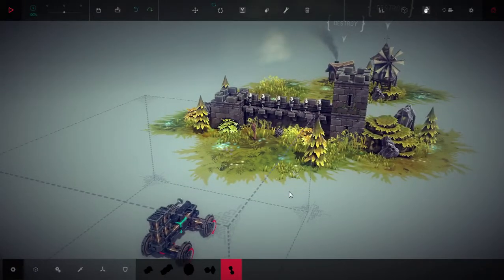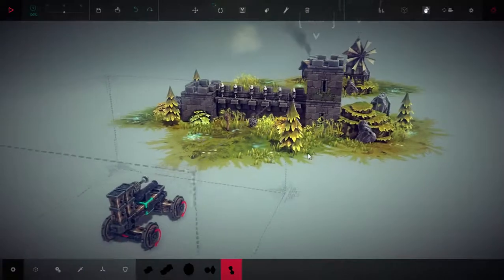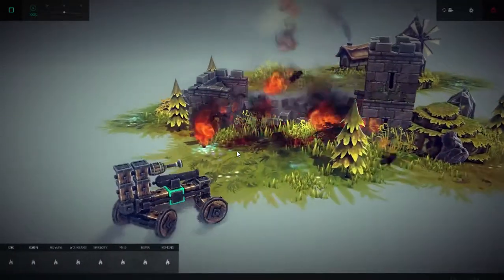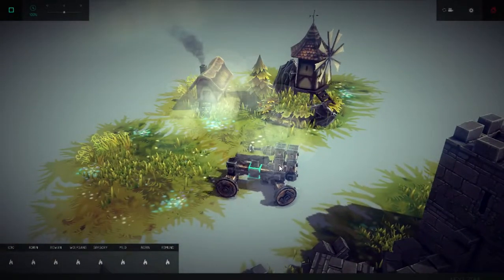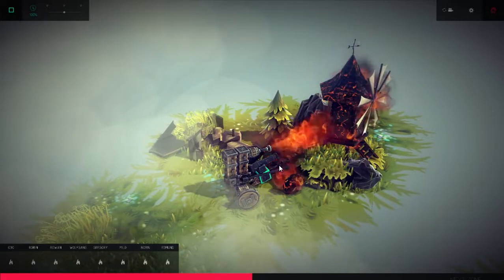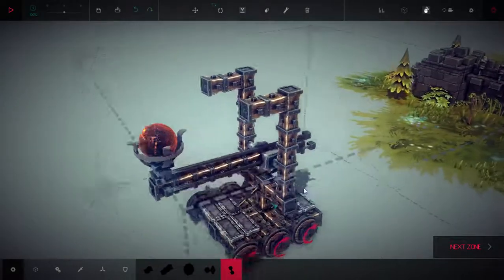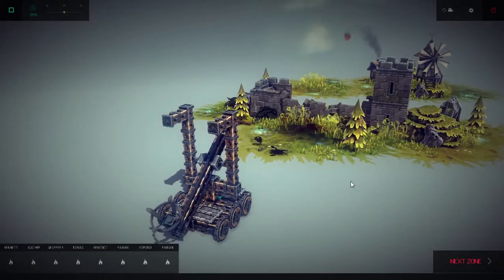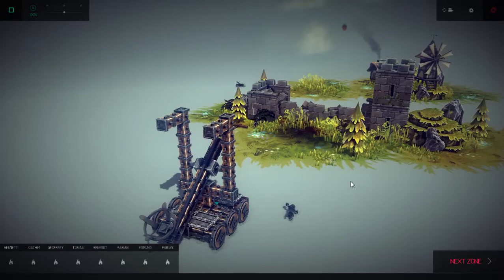Besiege: How To Beat Zone 4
Gïrth goes ballz deep into Besiege where he shows how to beat zone 4